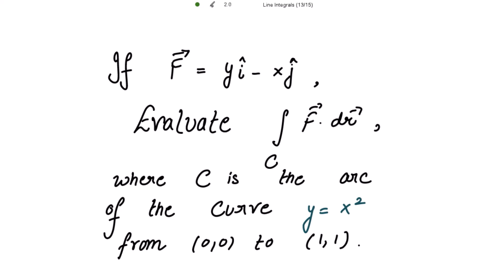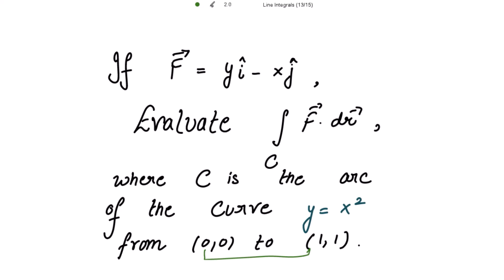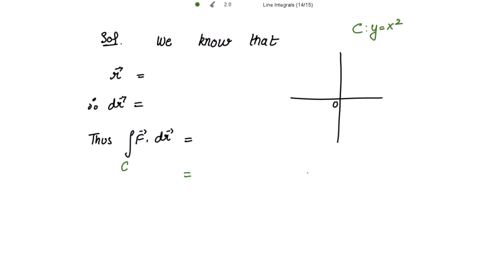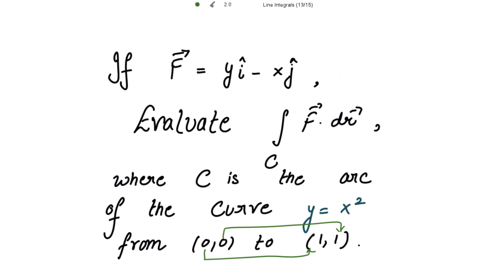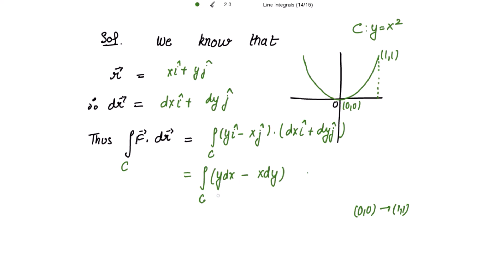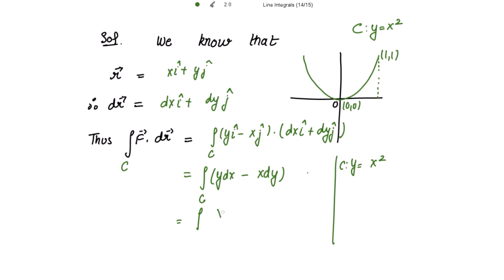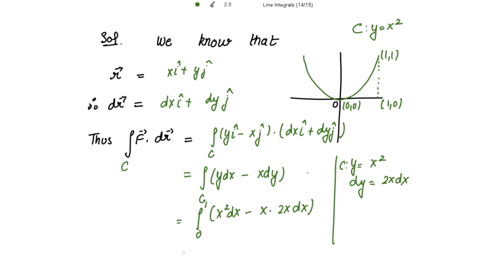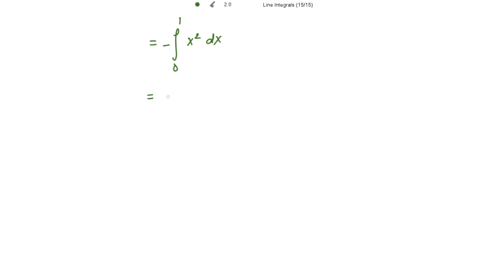Evaluate Line Integral of F.dr along C: y = x² from (0,0) to (1,1). VECTOR CALCULUS